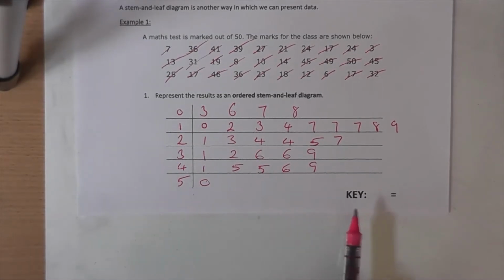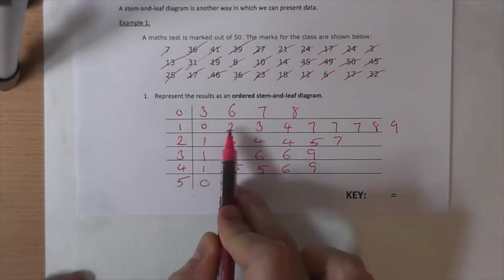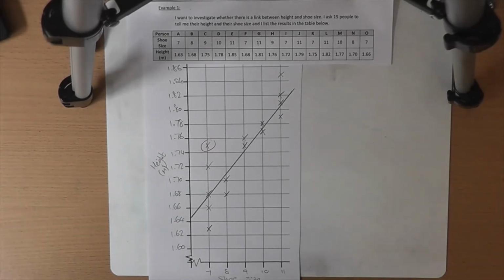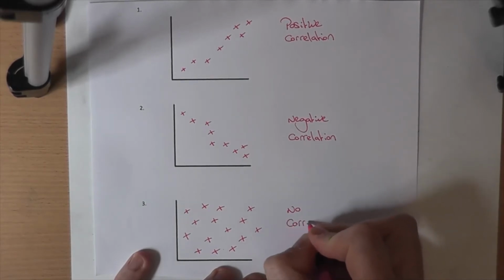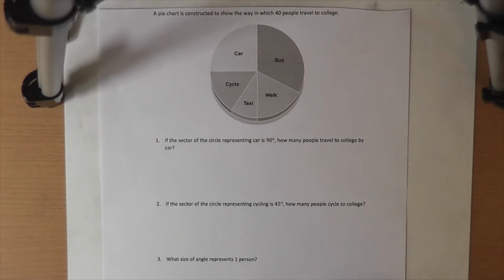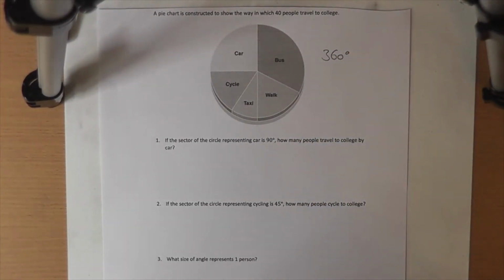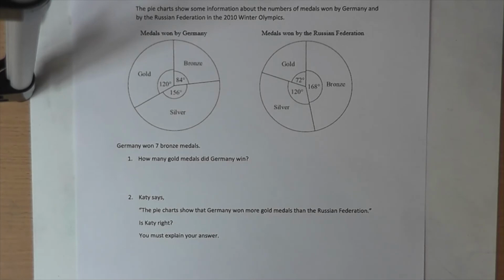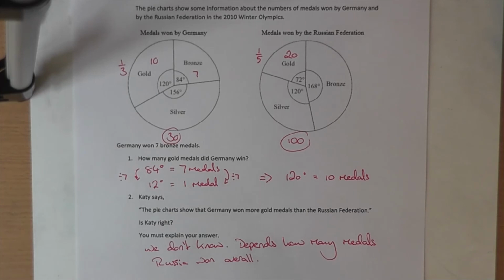Data Handling and Presentation | GCSE Maths (Foundation)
Because everyone likes pretty pictures, right?

0:29 Pictograms
3:57 Stem and Leaf diagrams
14:38 Scatter graphs, lines of best fit and correlation
29:17 Bar charts
33:58 Pie charts